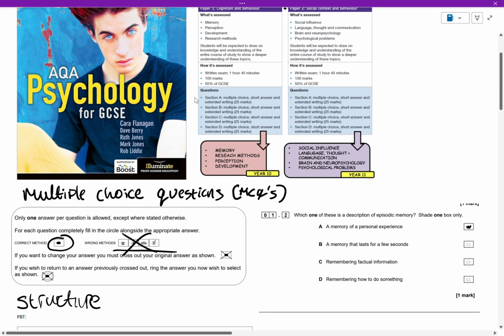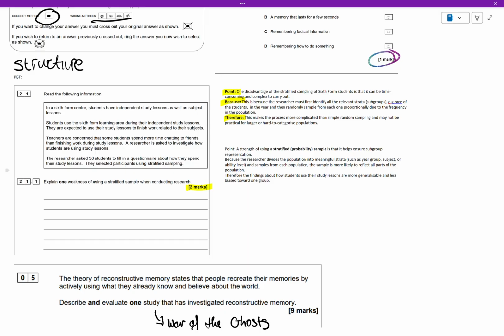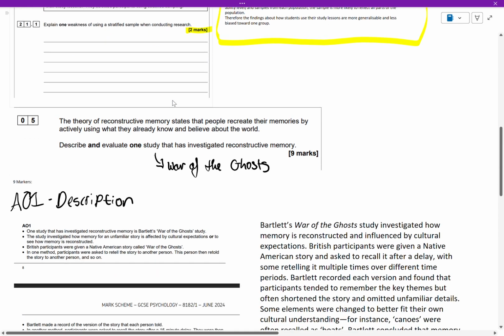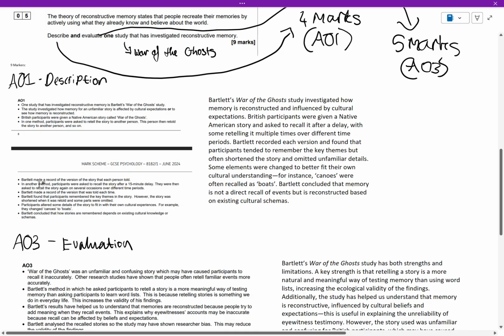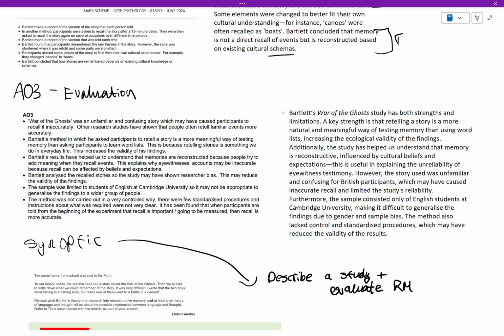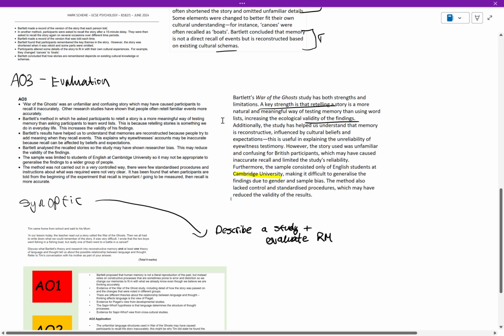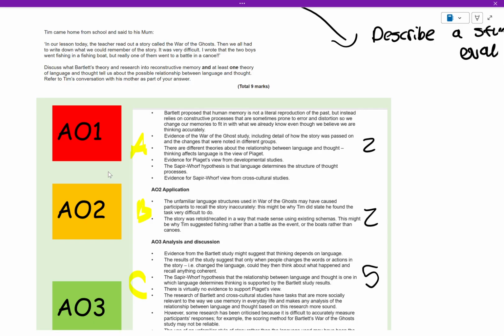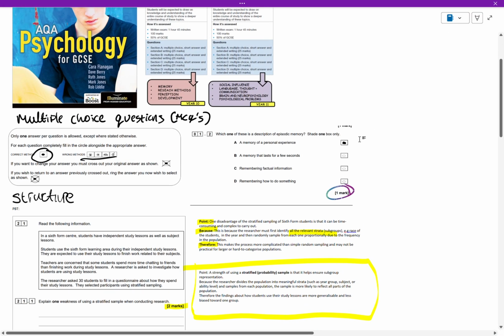Psychology General Outline GCSE AQA